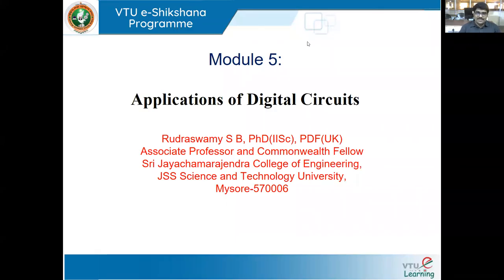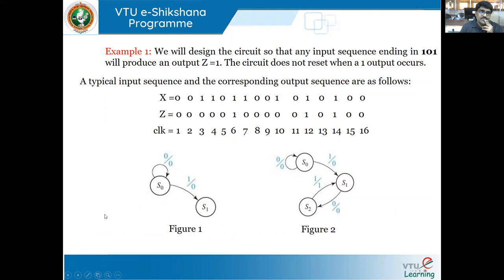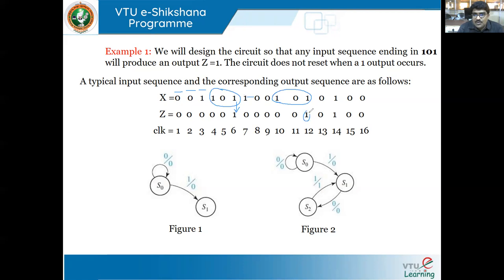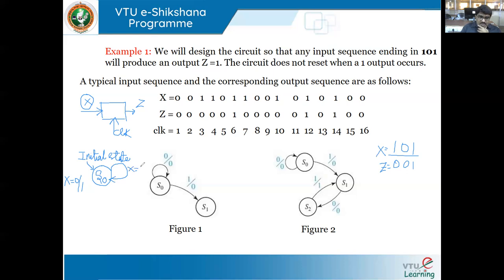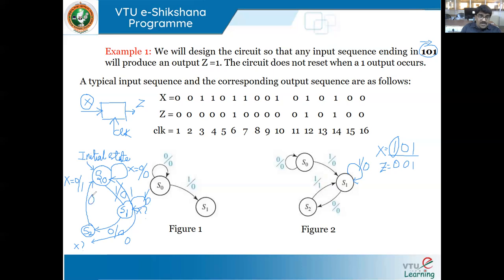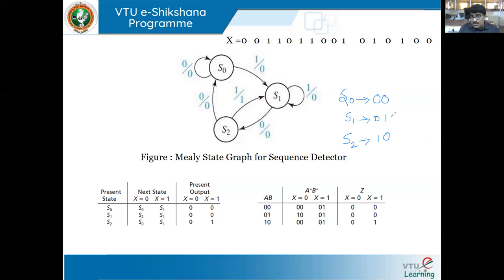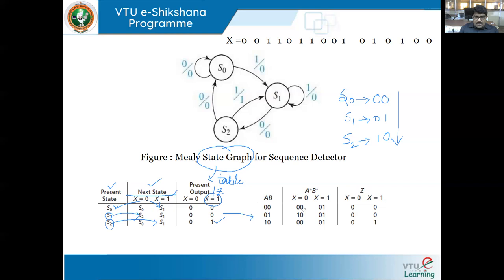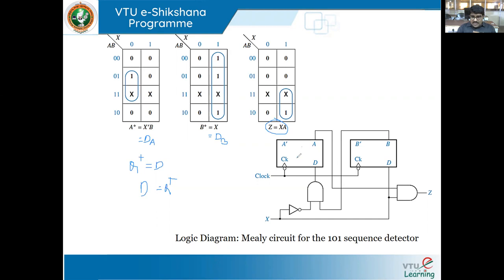Module 05 - Session 01